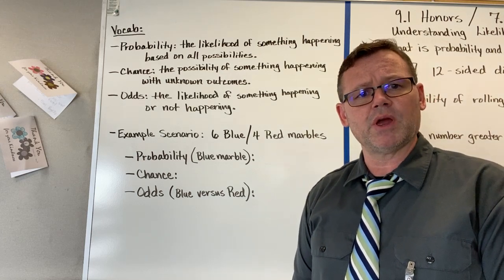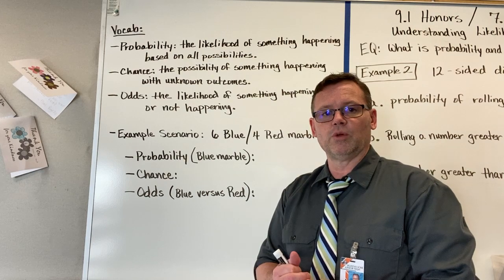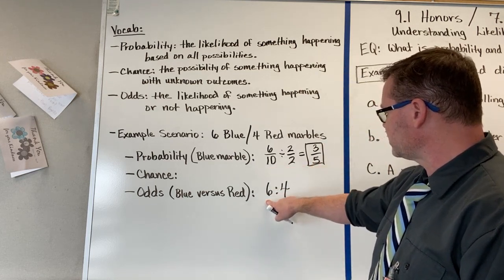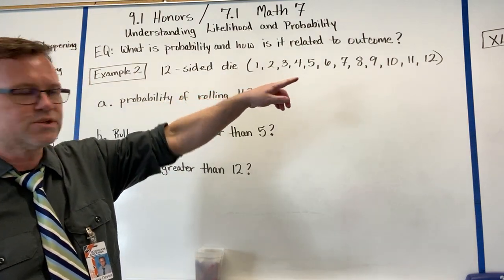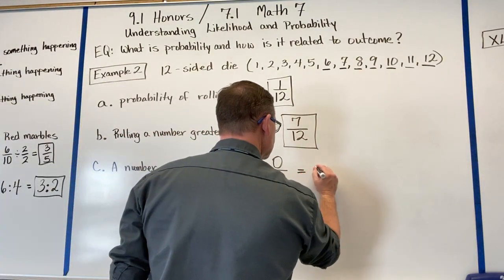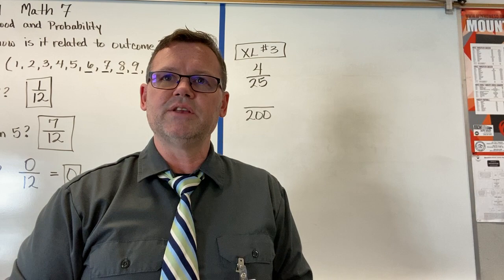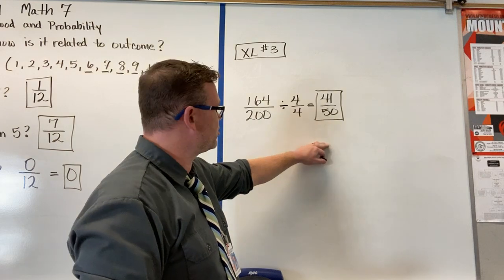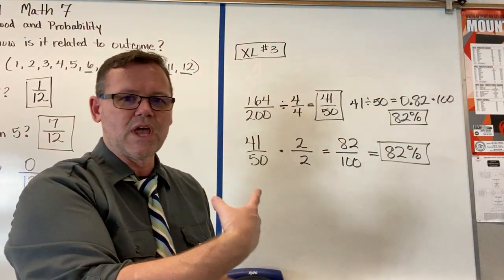9.1 Honors / 7.1 Math 7 - Understanding Likelihood and Probability